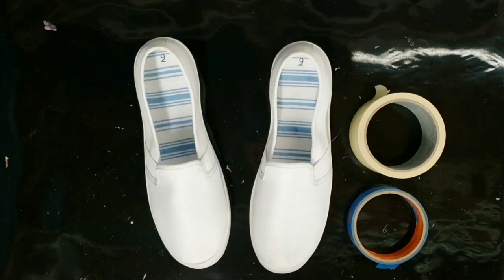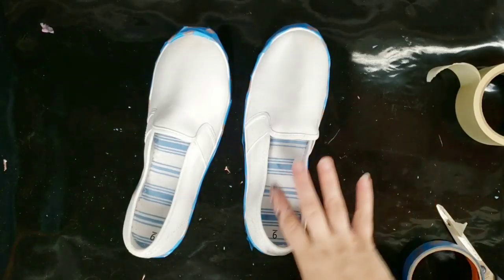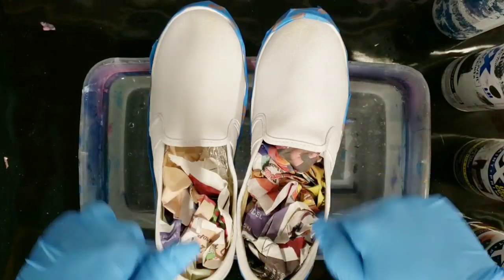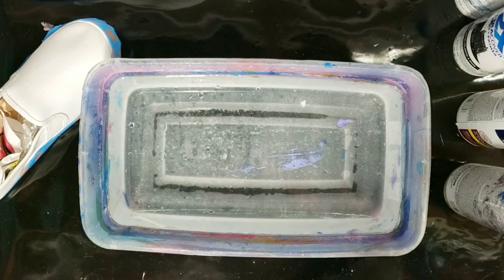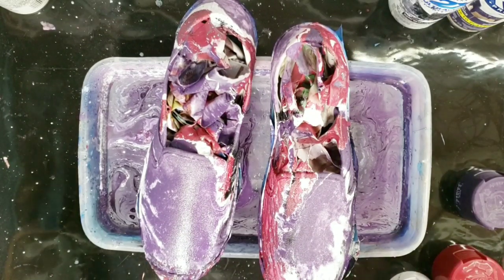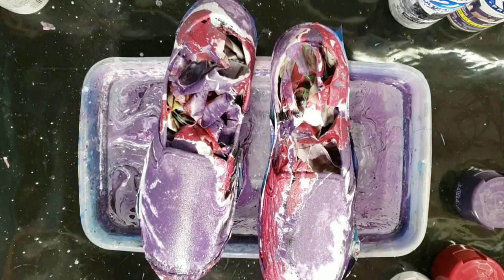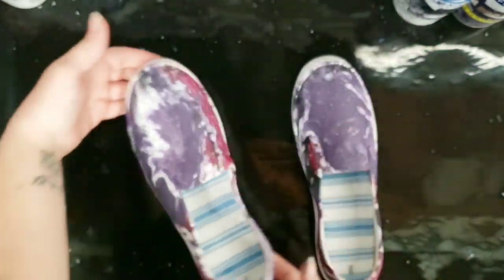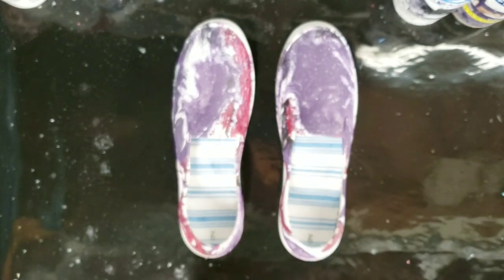Customize Your Shoes With Hydro Dipping - full procedure, easy technique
This is my third attempt at hydro dipping shoes and these came out great!

Materials used:

Rustoleum spray paint (white, black, cranberry, and purple)
Water
A plastic bin
Painter's tape